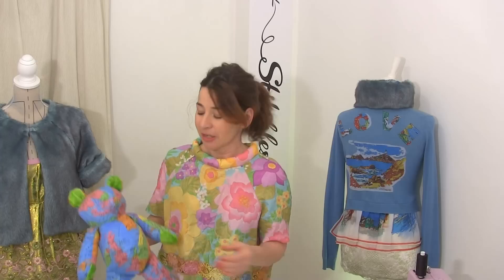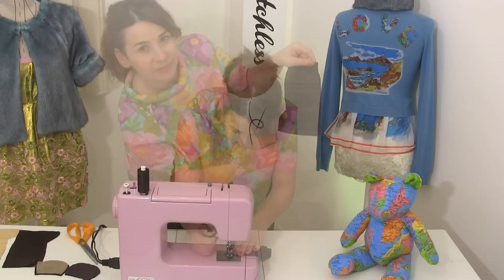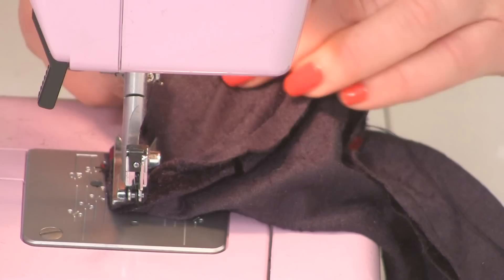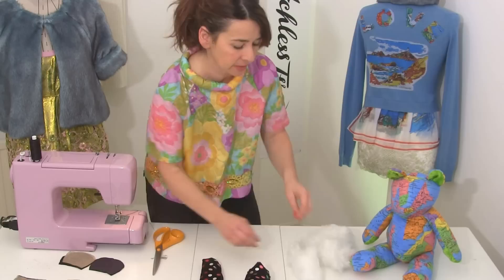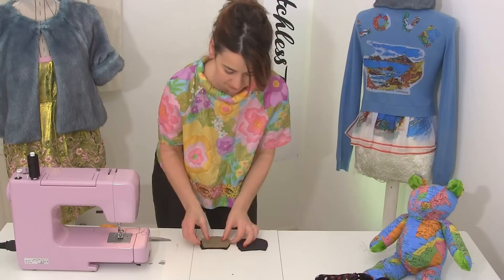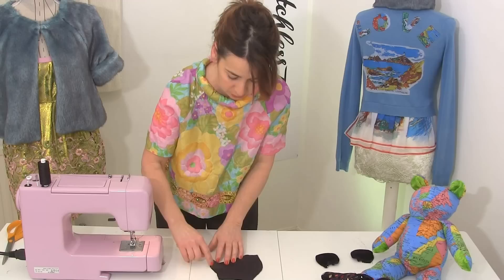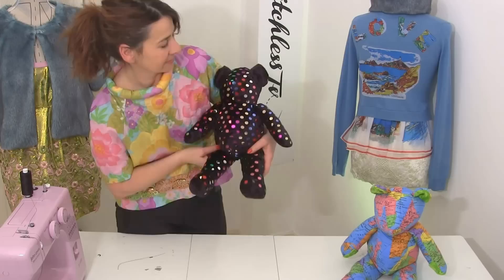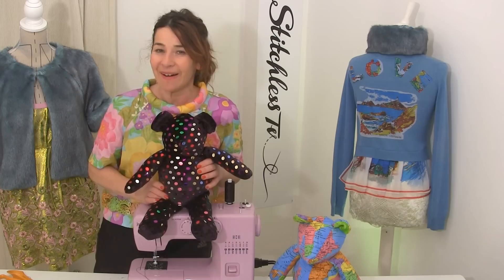How to make a teddy bear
How to make a teddy bear sewing video tutorial by Stitchless TV sewing channel. You can also make your teddy by hand sewing together. Get Sewing Pattern here